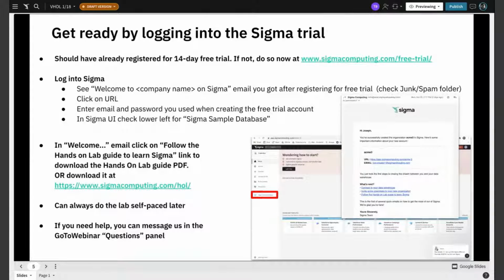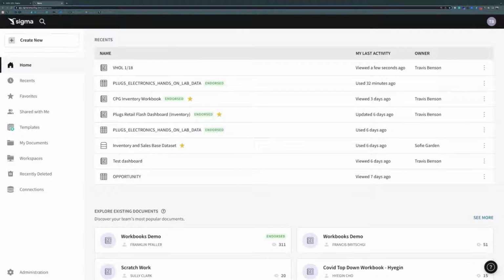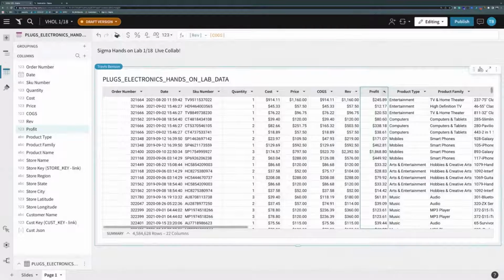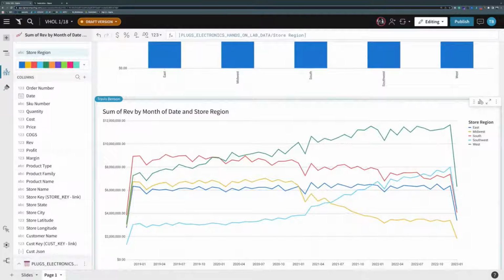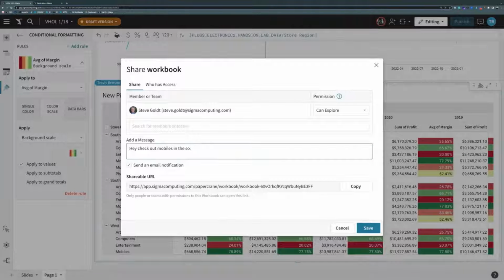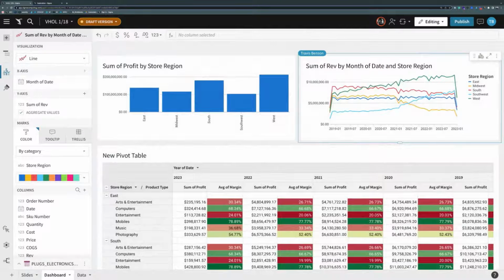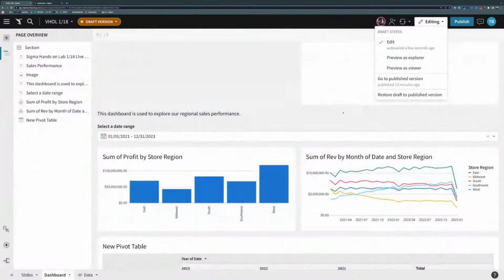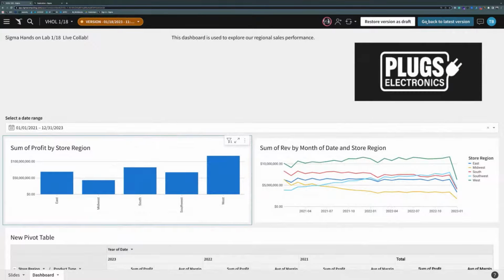Sigma 101: Hands on Lab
Join Zack Norton, Technical Product Marketing Manager, and Travis Benson, a Solutions Engineer, as they guide you through an immersive virtual lab experience, unveiling the dynamic capabilities of Sigma.